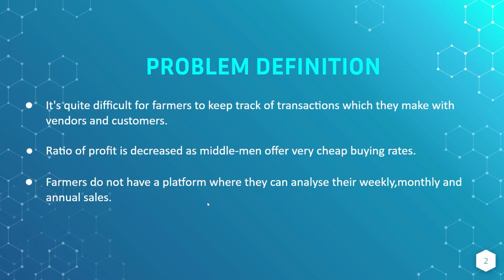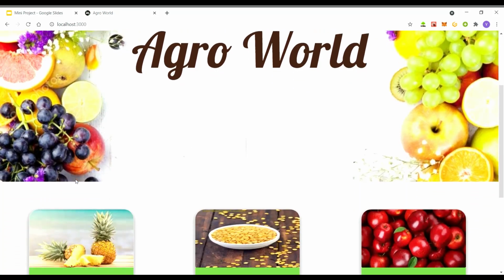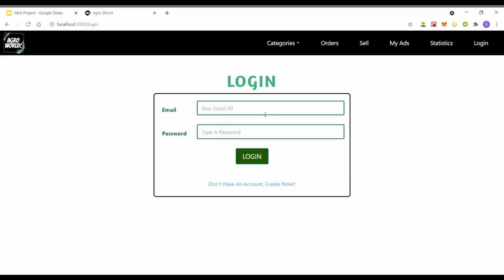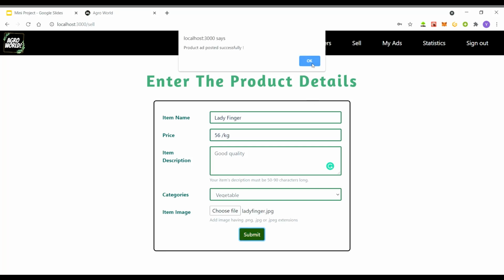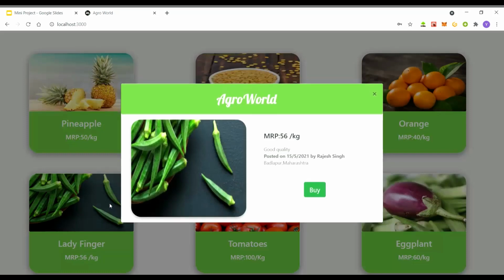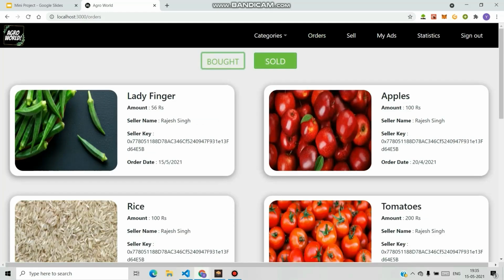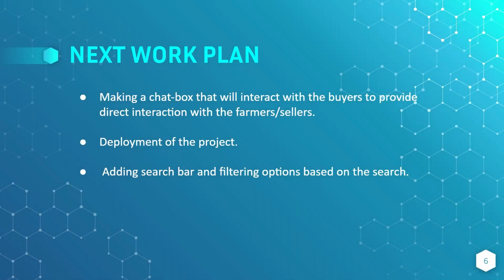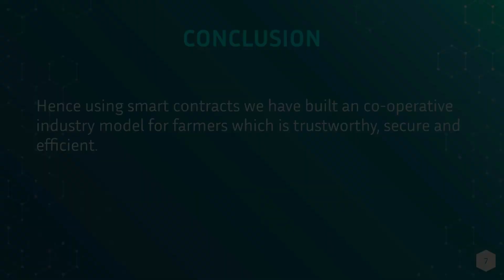Pradarshan'21_S.E. : 1. Web site for Smart contract based Cooperative Industry Model -for Farmers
Web site for Smart contract based Cooperative Industry Model -for Farmers / S.E. CMPN